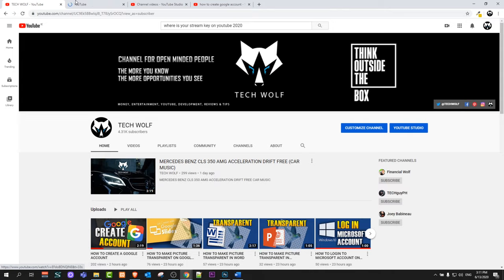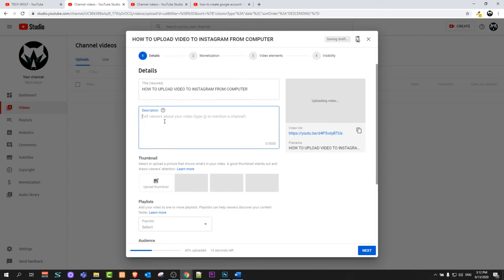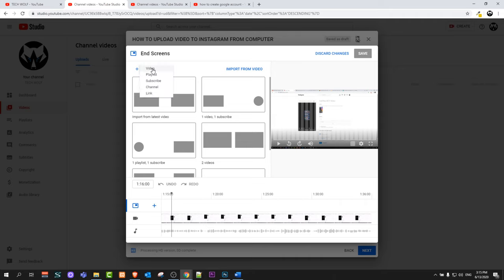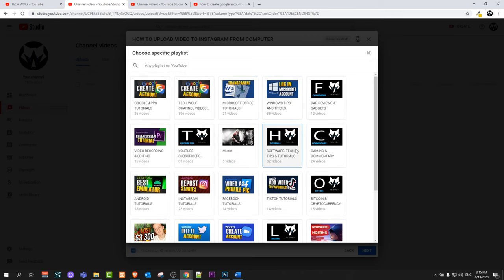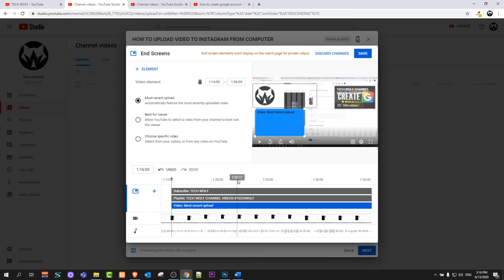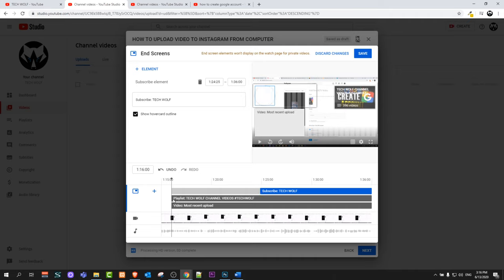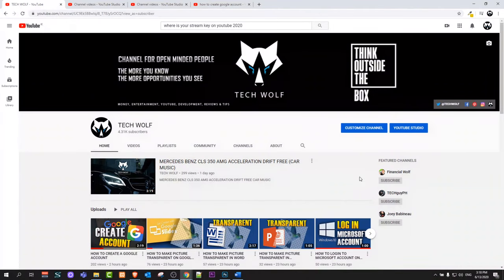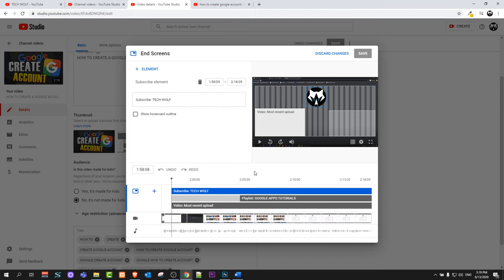HOW TO ADD END SCREEN ON YOUTUBE VIDEO 2020